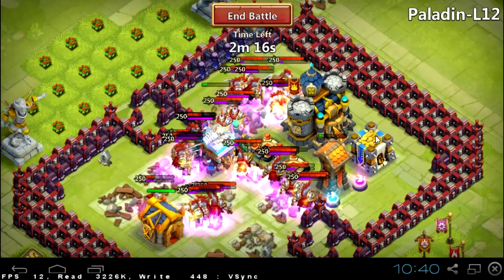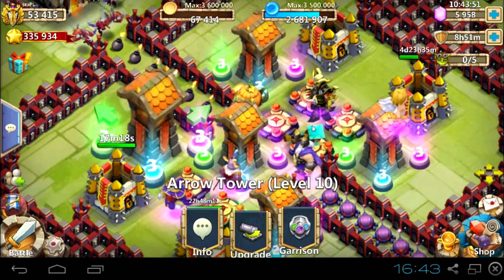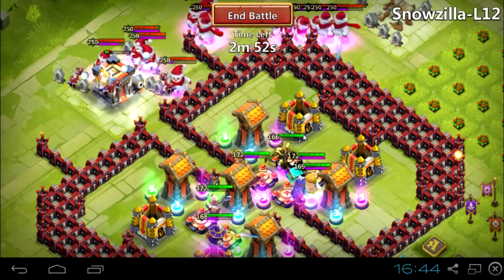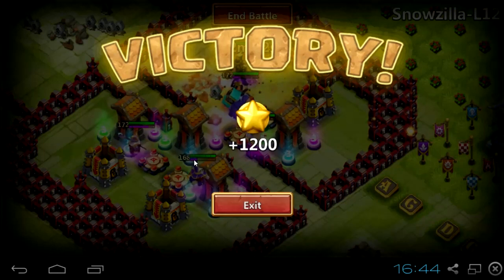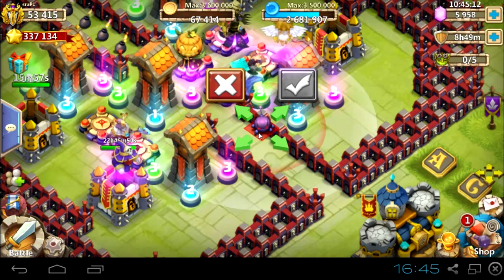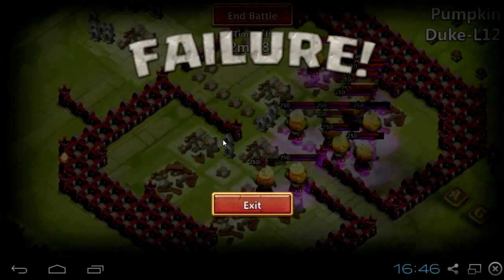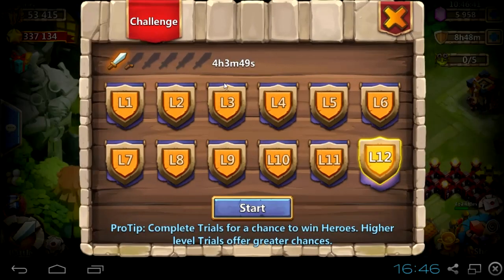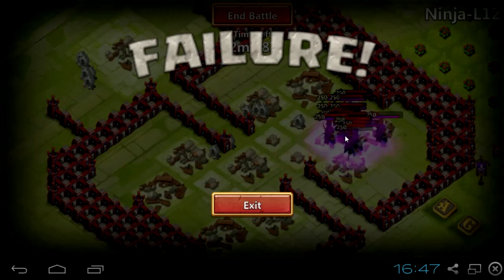#103 HT 12 - Progress Done In Few Months - No Minotaur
Do you want more videos about HT???